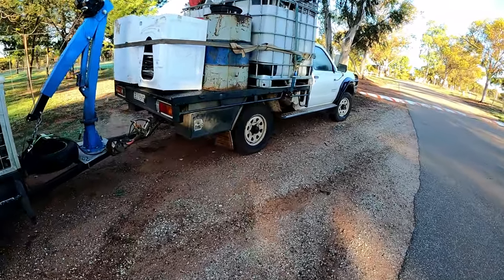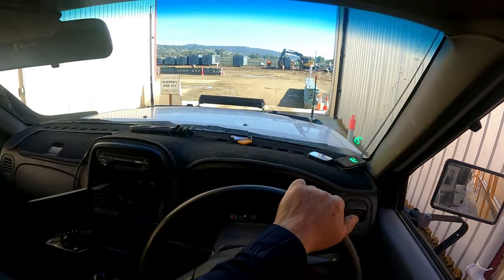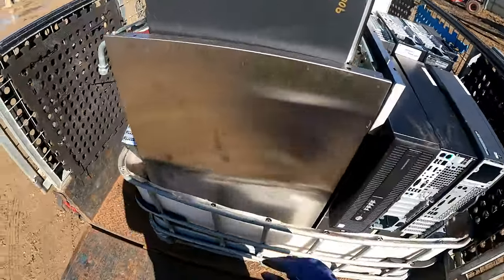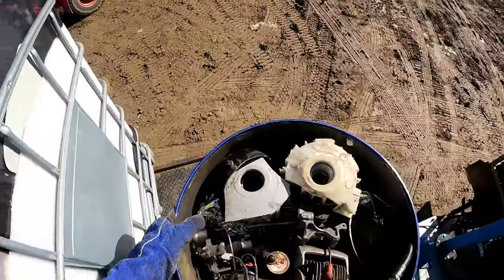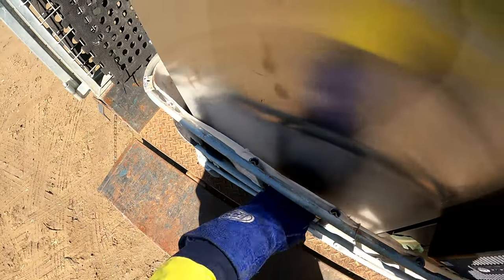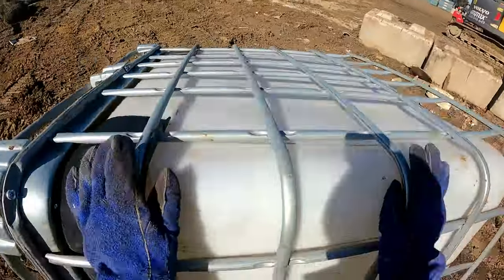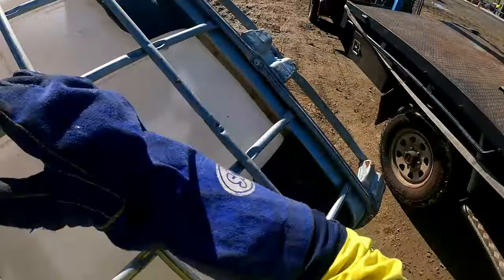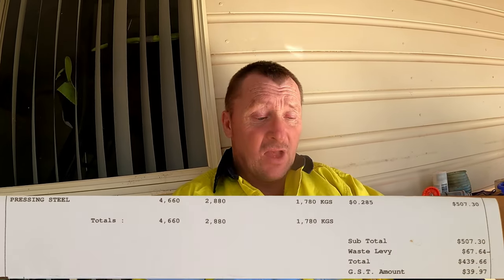SCRAP RUN NO. 27 Making life easy from when I first Started